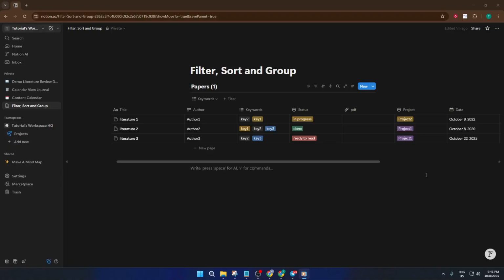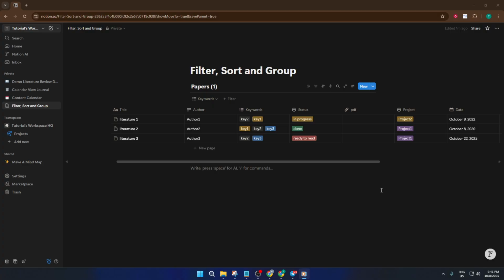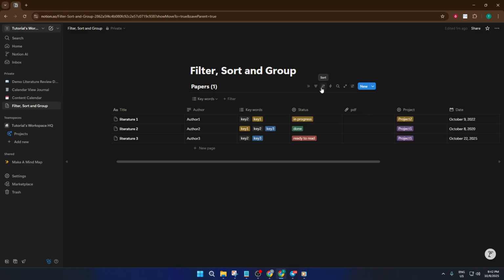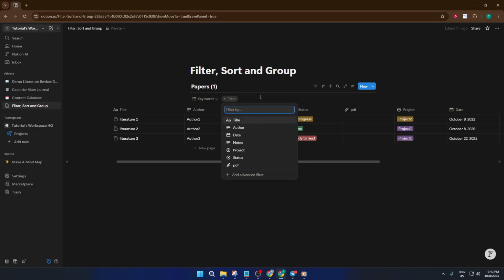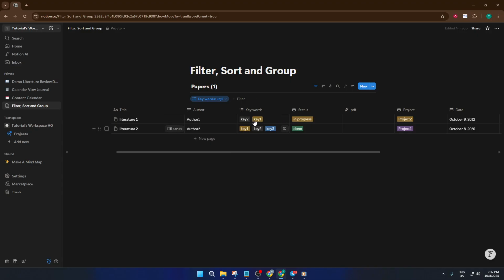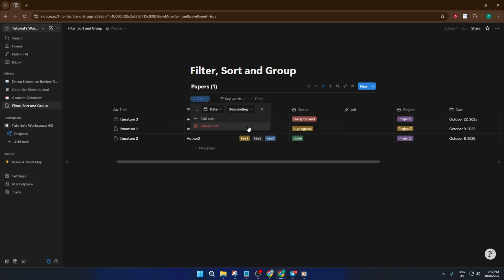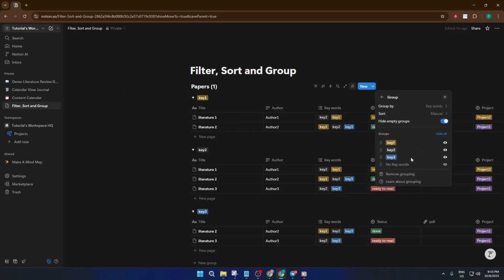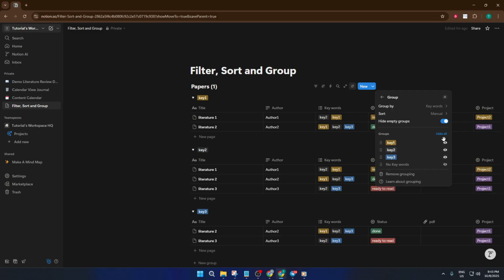How To Filter, Group, And Sort Notion Databases (Easiest Way) (2026 Guide)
Learn how to use Notion databases efficiently in this beginner-friendly tutorial covering essential features: filtering, grouping, and sorting your database views. In under 10 minutes, we'll walk you through step-by-step instructions to organize your workspace for productivity.

Timestamps:
0:00 Introduction
0:45 Understanding Notion Databases
2:00 How to Filter Your Database
4:20 Grouping Entries for Better Organization
6:00 Sorting Your Data Effectively
8:30 Quick Tips & Best Practices
9:30 Final Review & Next Steps

This tutorial works for Notion on Desktop, Web, and supports mobile app basics. Watch till the end to unlock the full power of Notion databases with practical examples and actionable tips.

Liked this video? Unlock your productivity with Notion today!